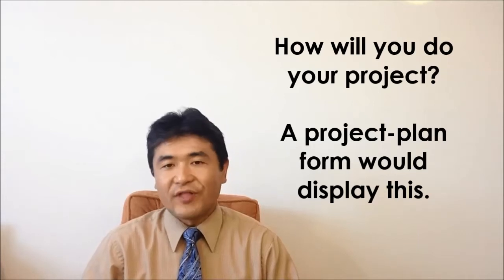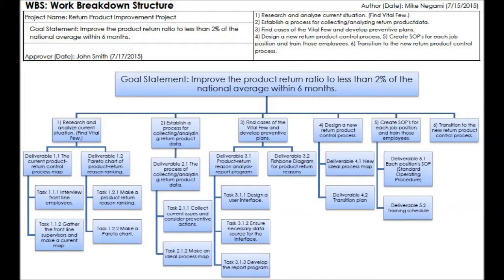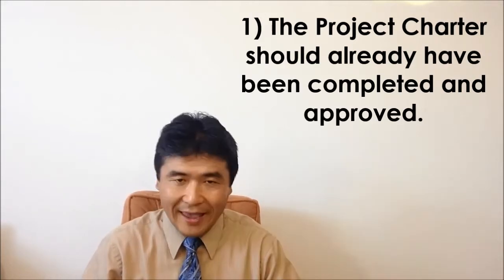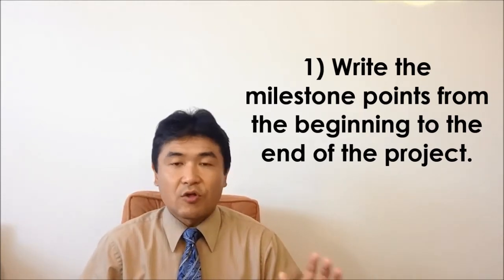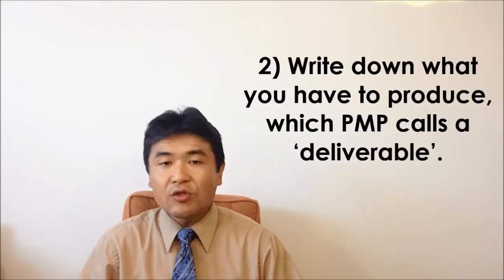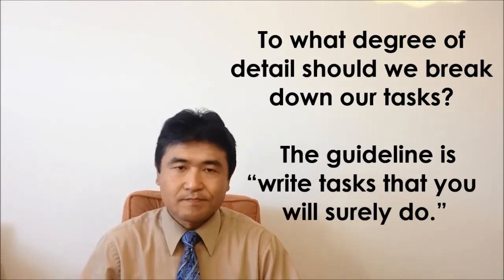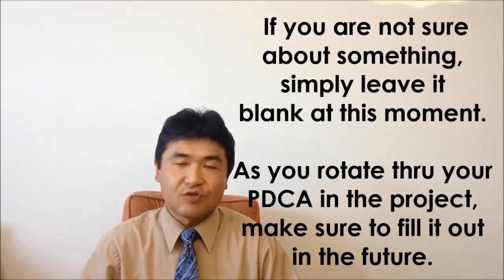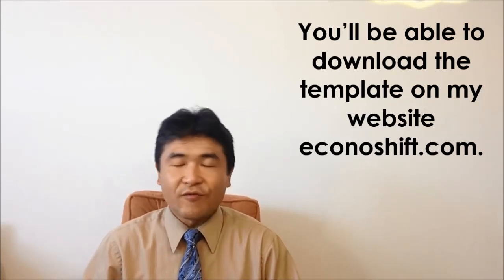【WBS: Work Breakdown Structure】- How to Use a WBS for Time Management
WBS (Work Breakdown Structure): There are many applications.  Today I'll focus on the utilization of WBS for time management.  WBS stands for 'work breakdown structure'.  It is a technique that will break down your project's purpose and goal for your team members' in manageable work units.  In order to make a WBS well, one tip is to break down, step by step, Milestones and Deliverables into Tasks.  By adding the responsible person's name and completion date to each task, it can then also be used for time management.  WBS is also the step that you must always conduct before making a Gantt chart.
(Process Improvement Methodology for Service Operations, PMP, Project Management, Lean Six Sigma Japan: Episode 14)